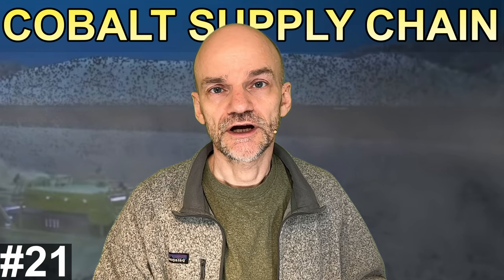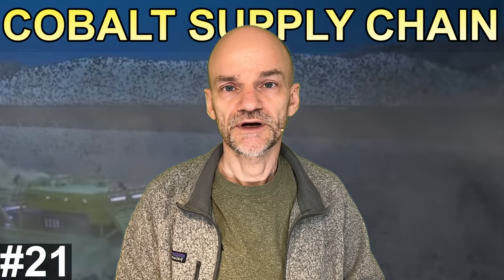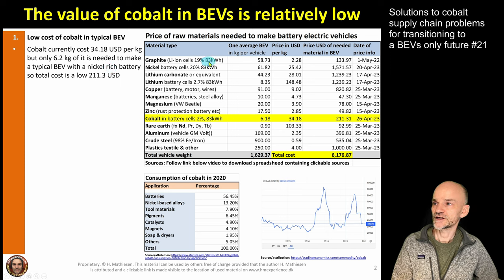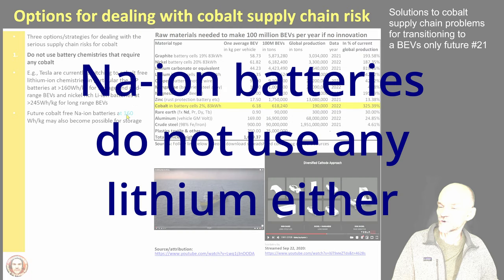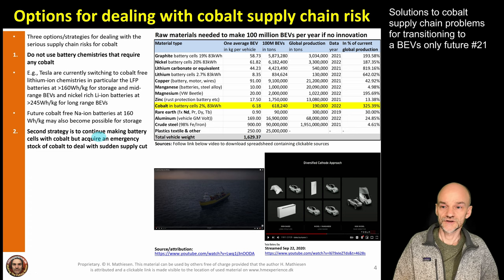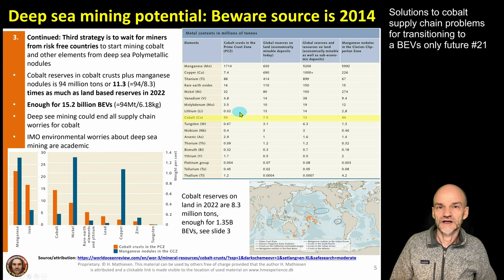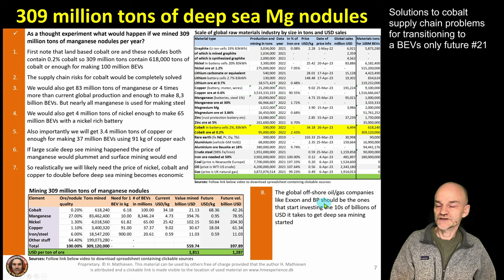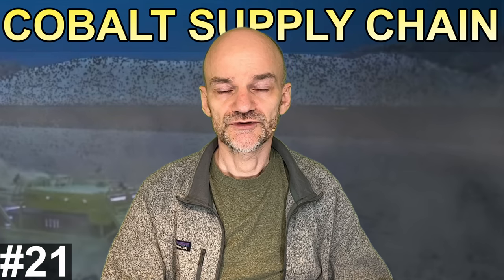Solutions to cobalt supply chain problems for transitioning to a BEVs only future #21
Video #21 is based on a presentation and a spreadsheet file that contain all links for references and attribution.